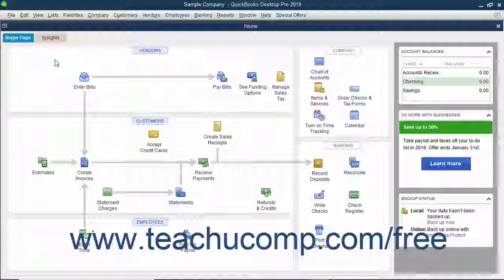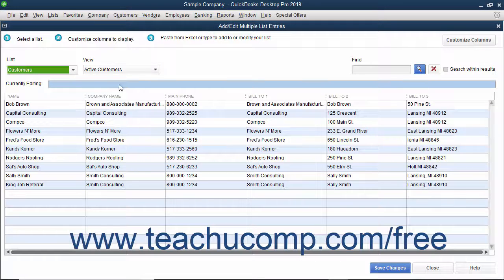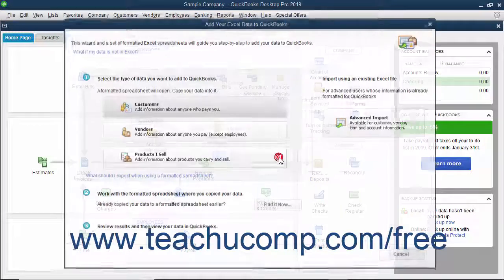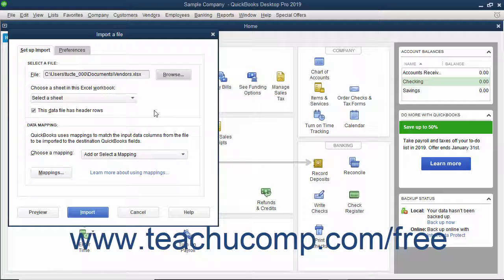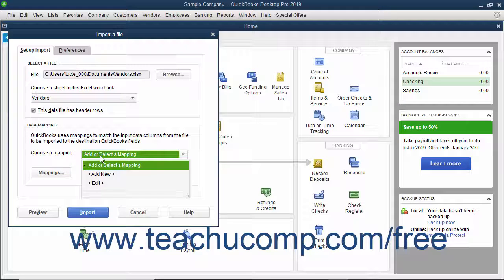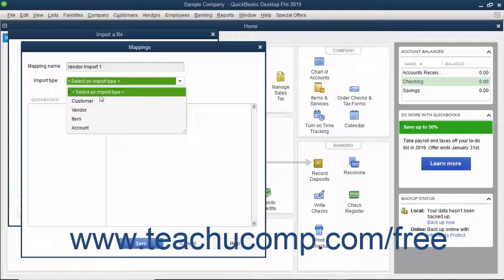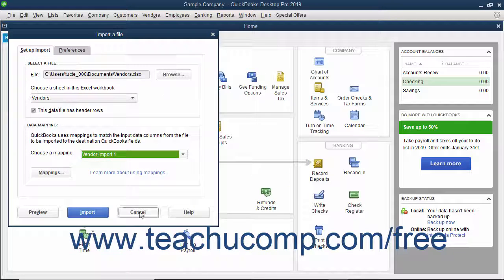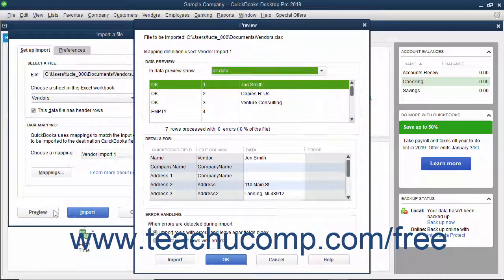QuickBooks Desktop Pro 2019 Tutorial Advanced Importing of Excel Data Intuit Training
FREE Course! Learn about Advanced Importing of Excel Data in QuickBooks Desktop Pro 2019 A clip from Mastering QuickBooks Made Easy. - the most comprehensive QuickBooks tutorial available. Visit us today!